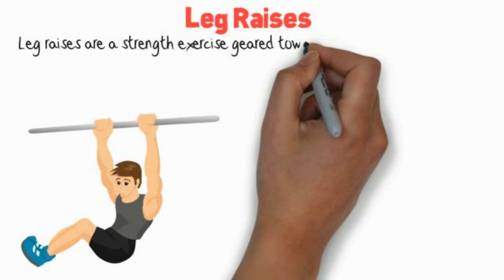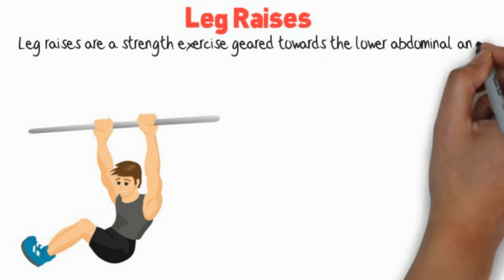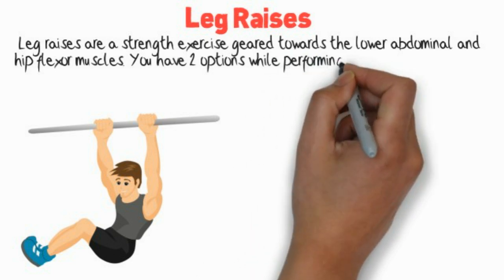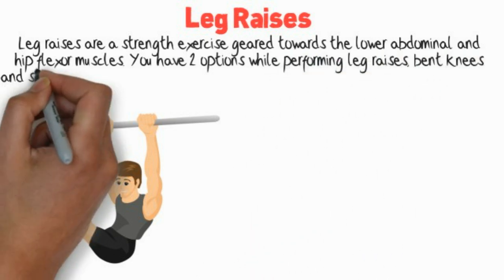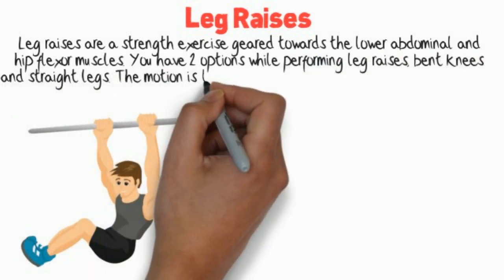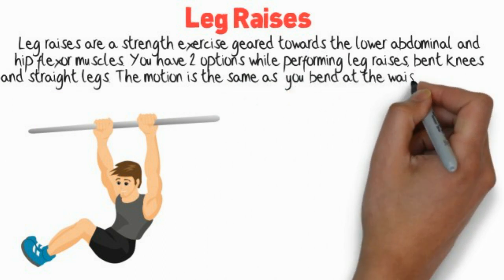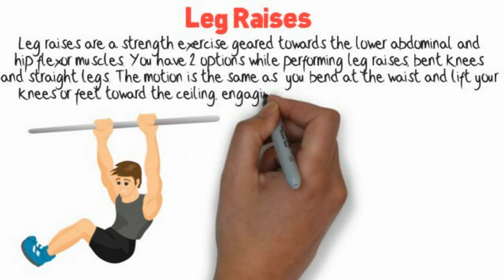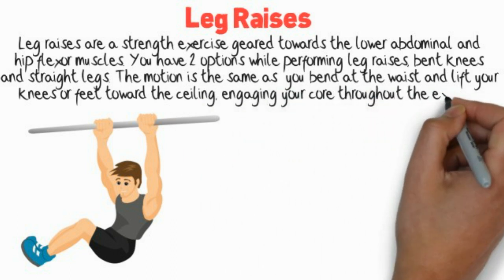Workout Tips - Leg Raises